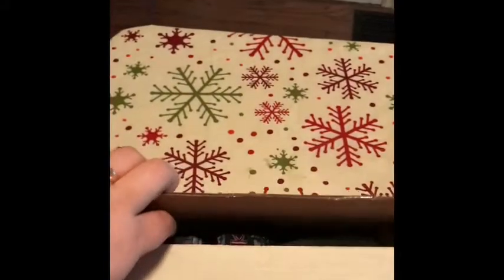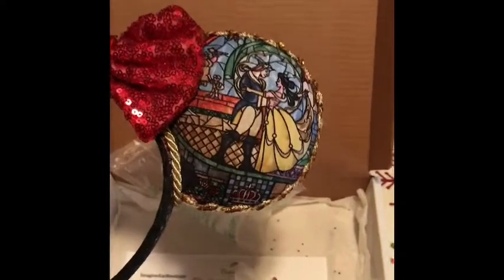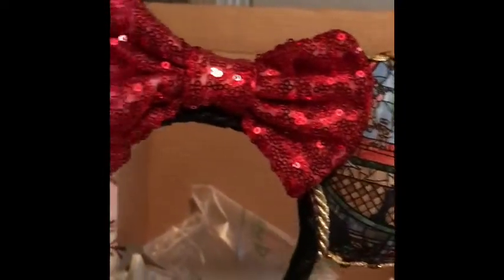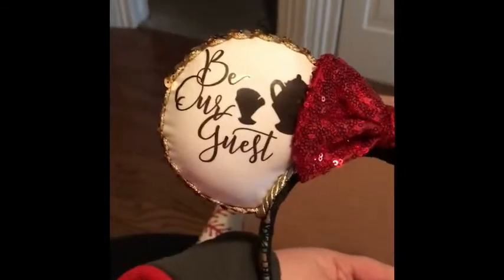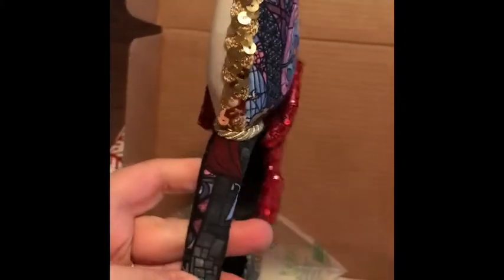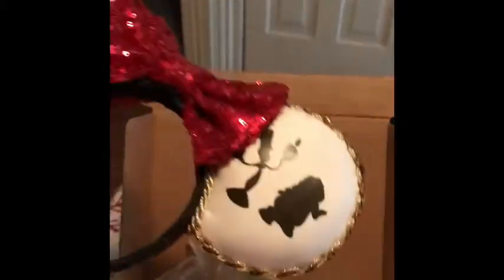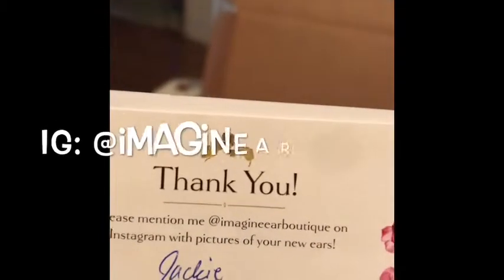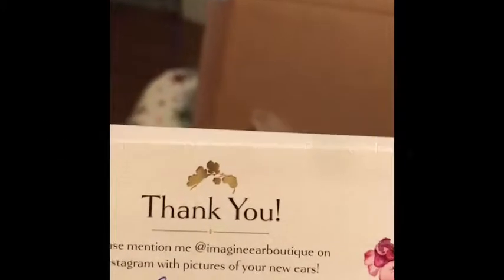New Ears! March 2018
Brand new hand made Disney ears! 🌹